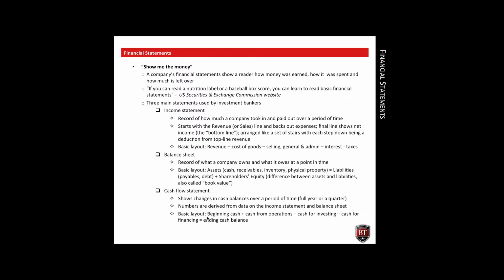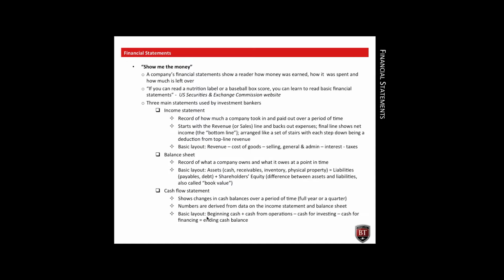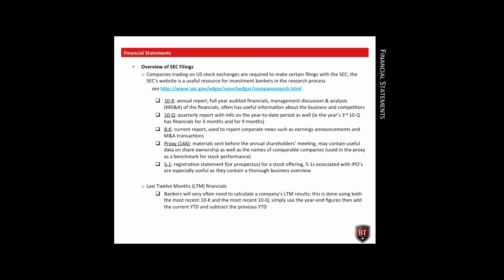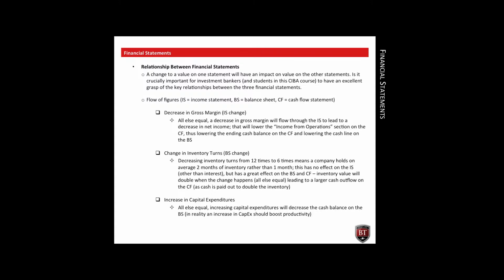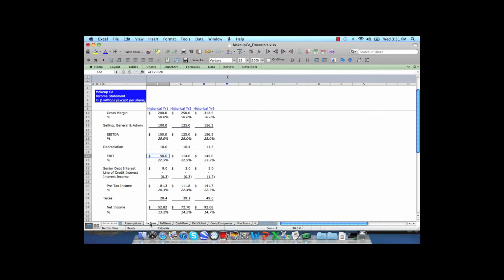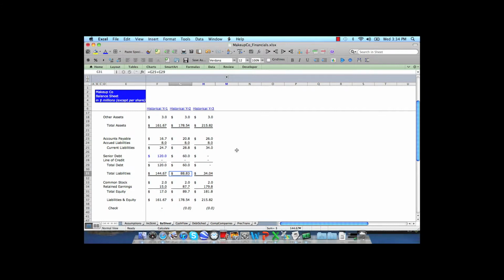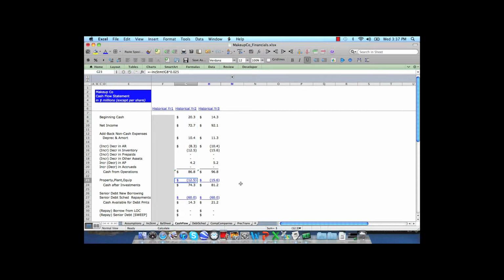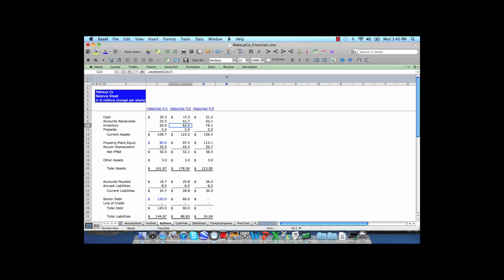CIBA | Financial Statements.mov